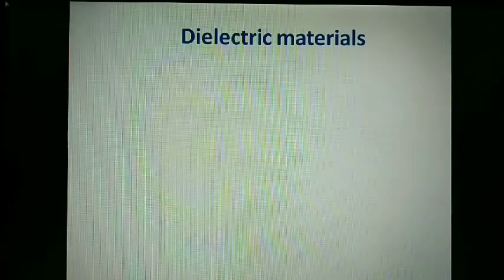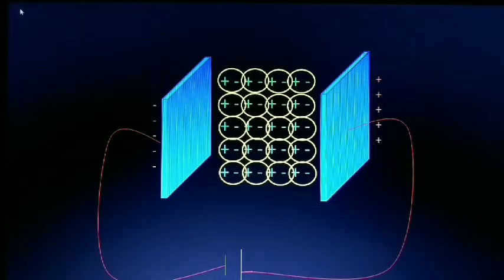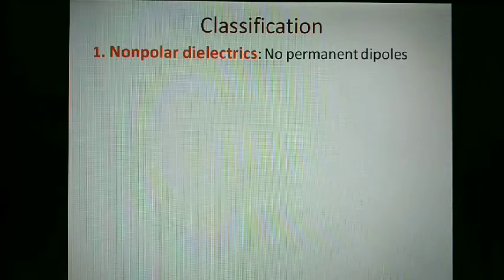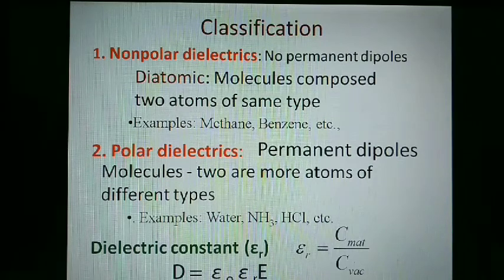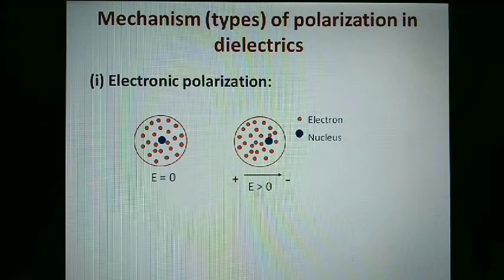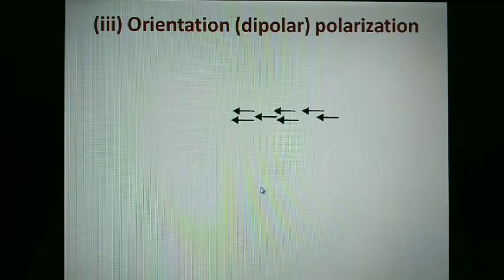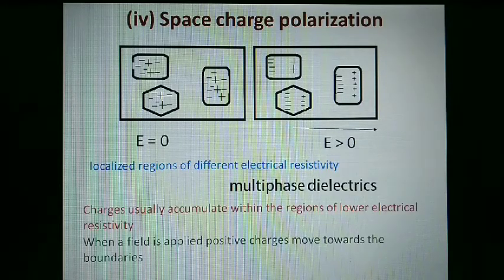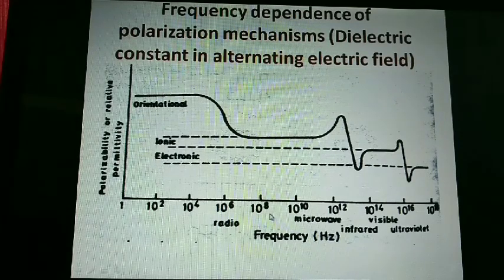Dieletrics lecture 1